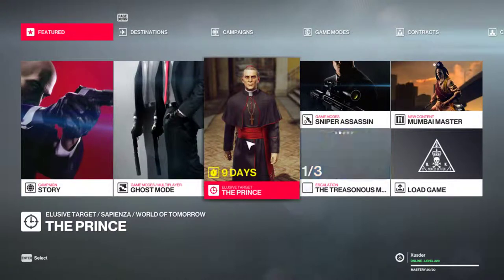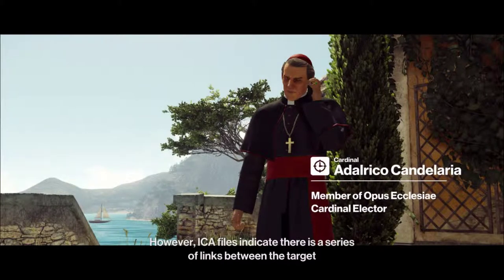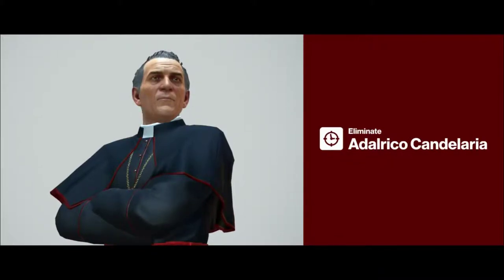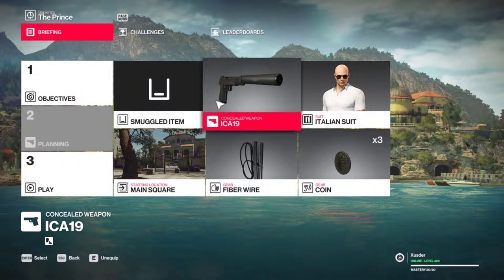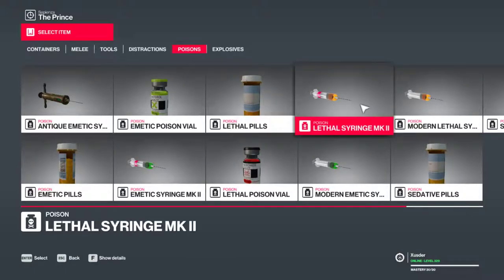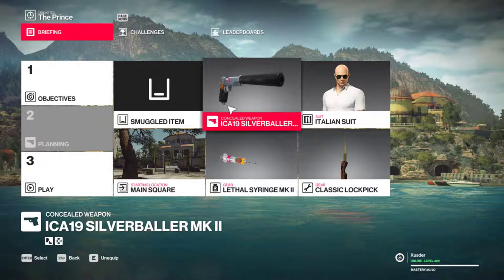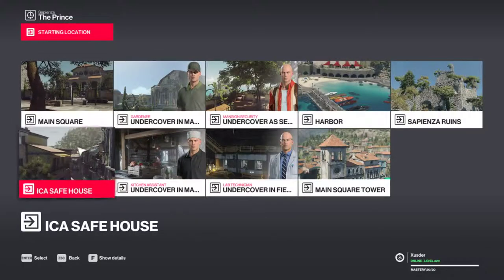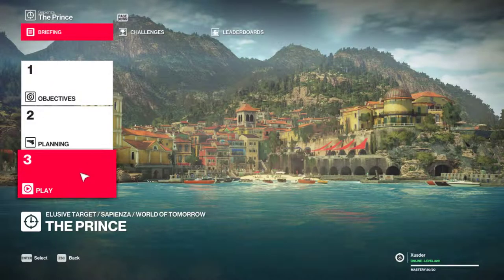HITMAN 2 (PC): Elusive Target - The Prince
Man, I totally panicked. My hands were shaking at the end of that mission. But, I managed to take out the latest Elusive Target. No failure this time, haha!

Modified a Silent Assassin strategy that was created by renowned Hitman player MrFreeze2244. Instead of dropping a gun to get into the catacombs, I utilized another route through the basement in a certain apartment building to get to the catacombs. I also didn't bring the breaching charge, so I replaced it with a lockpick. Kept the coins though, as it's great for distracting the bodyguard at the beginning to get his clothes.

Then it all went wrong.

Totally botched that gun drop and then I managed to botch the lethal poison kill, instead going for a melee attack and ending up with a neck snap.

Shows how crazy Elusive Targets can get if you make the slightest mistake. Regular Hitman levels, I'm pretty good since I can restart over and over and over and over again. But with the Elusive Targets? Only one shot after you kill the target.

So close with the Silent Assassin, I only need one more for the unlock!